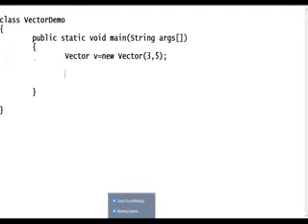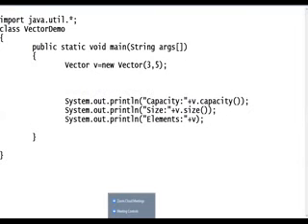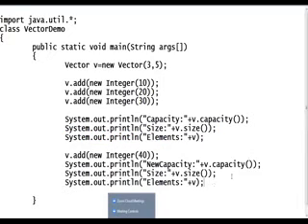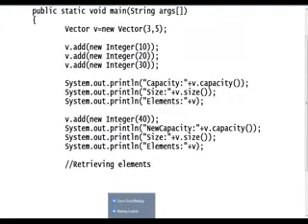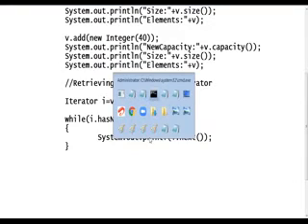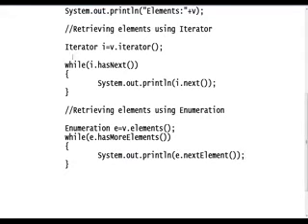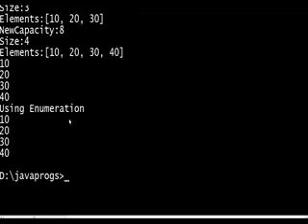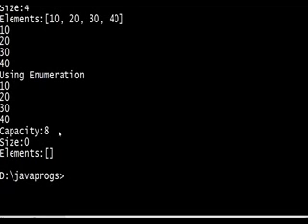JAVA SESSION-18 COLLECTIONS - Vector class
Vector class